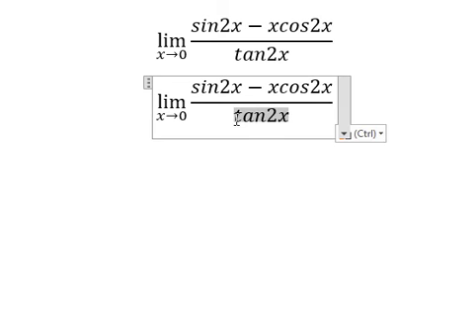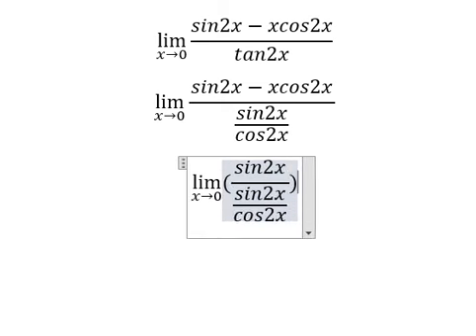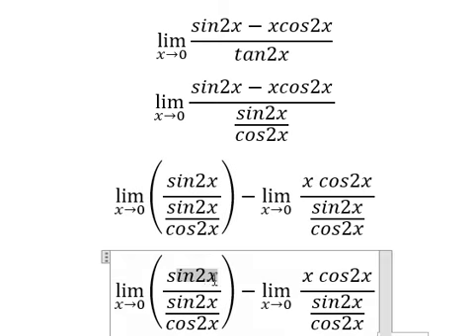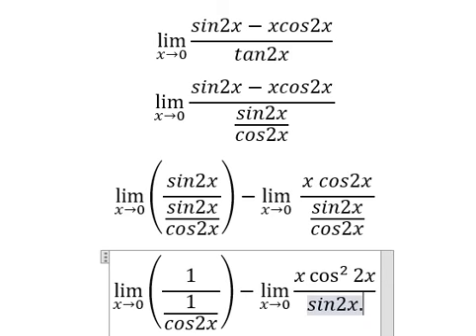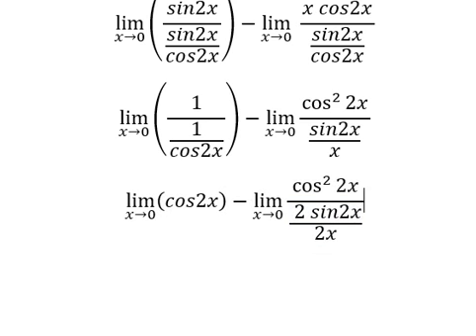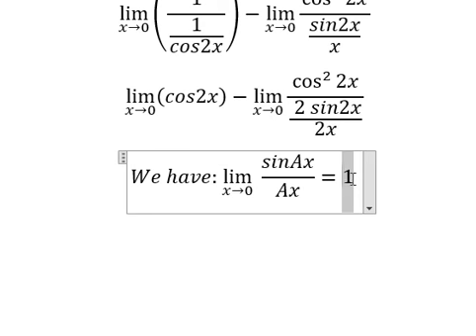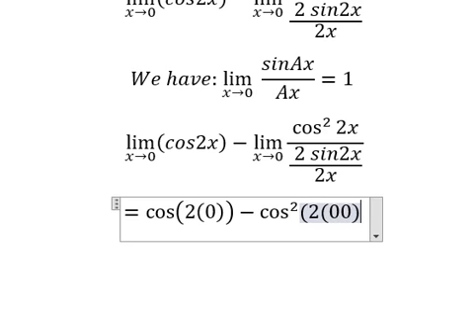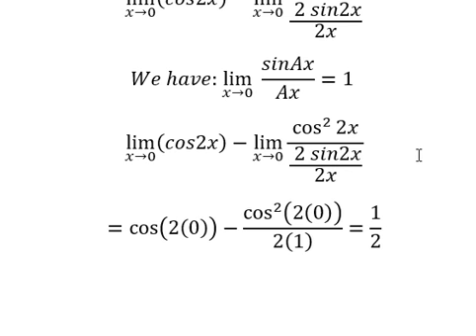Calculus Help: Find the limits: lim (x→0)⁡ (sin2x-xcos2x)/tan2x - Techniques - Trigonometry